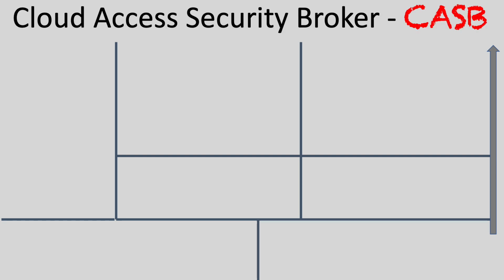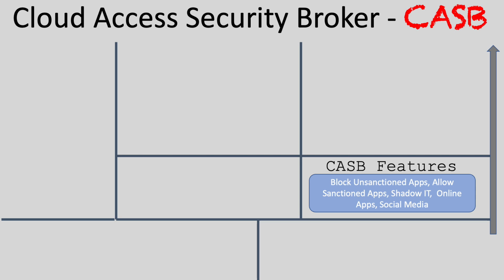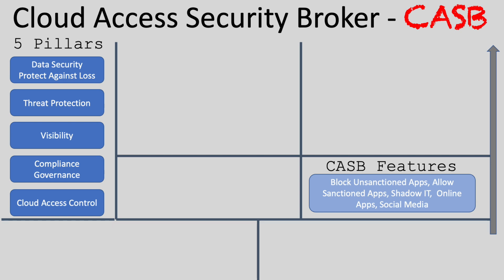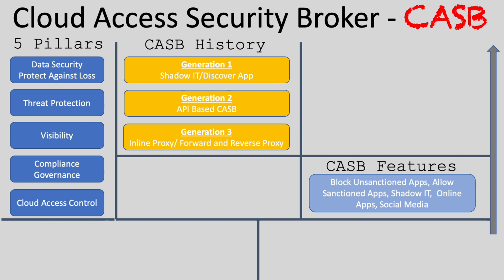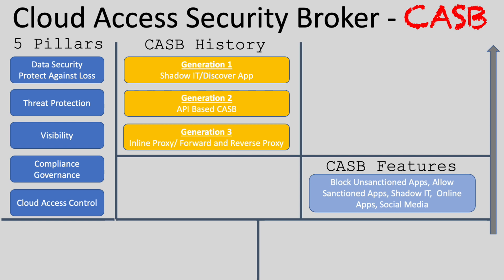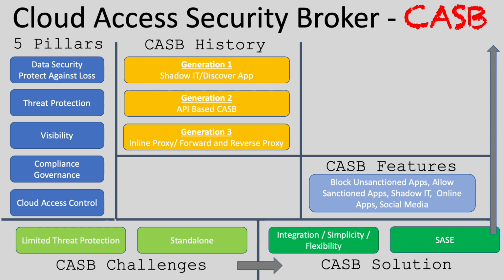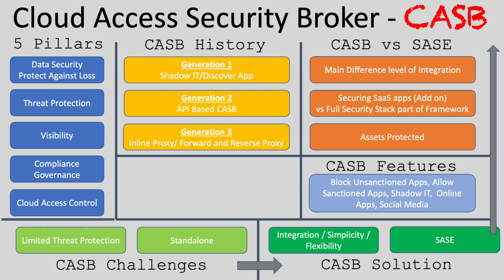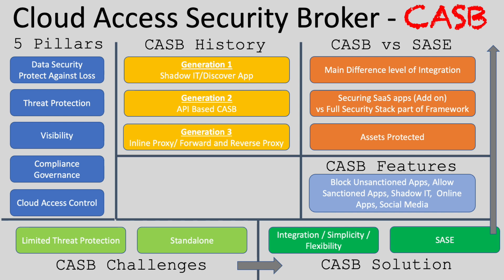What is Cloud Access Security Broker (CASB)?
This video talks about what is CASB, what are the 5 pillars of CASB, the different generations of CASB, the evolution of CASB and how CASB compares to SASE and Microsofts CASB solution called MCAS.